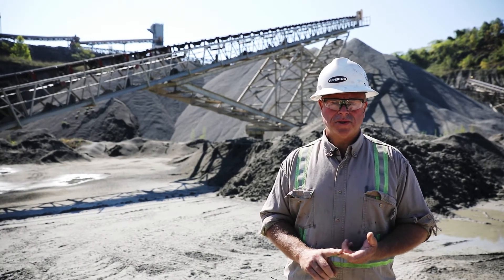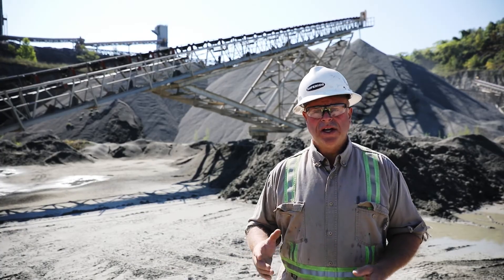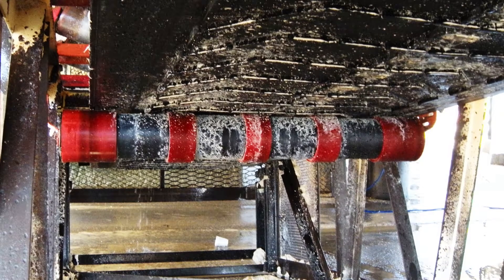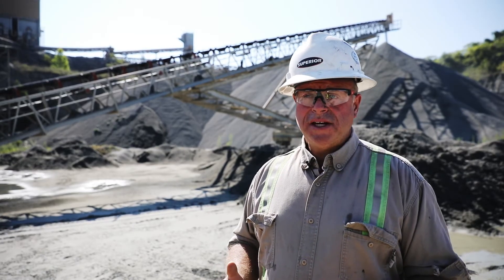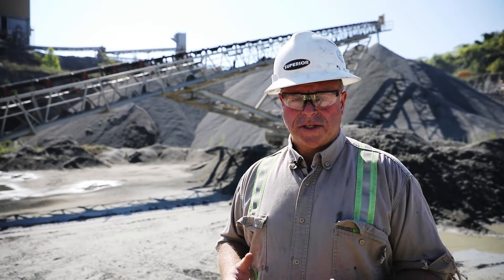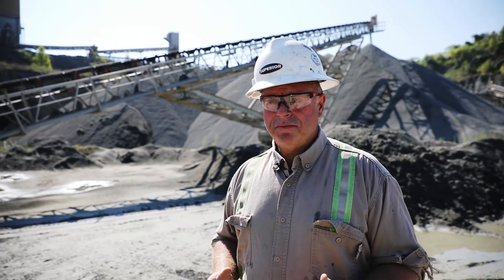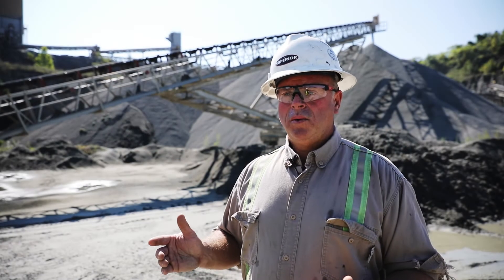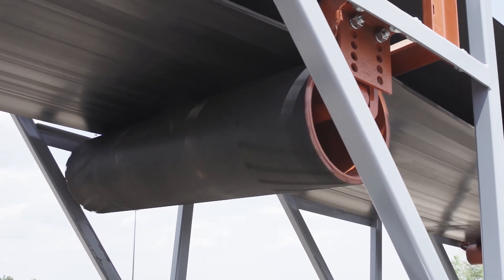Do you need to update your conveyor's return idlers?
In this video, Joe explains the conditions that may require conveyor operators to upgrade their return side idlers.